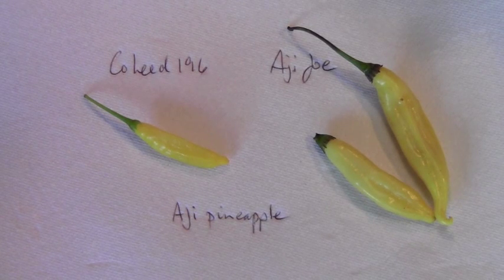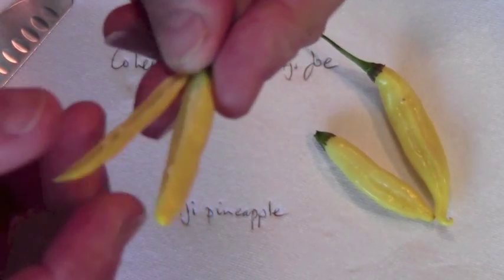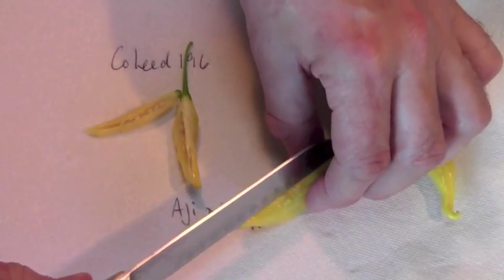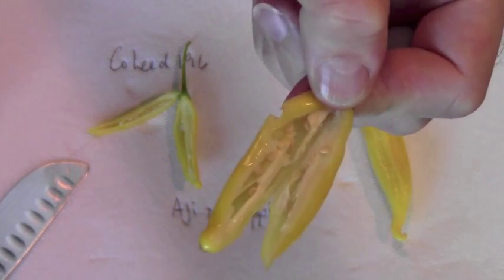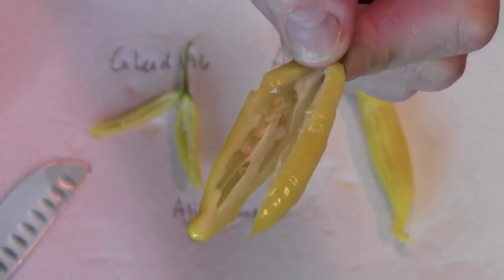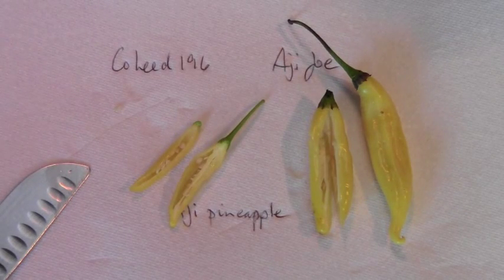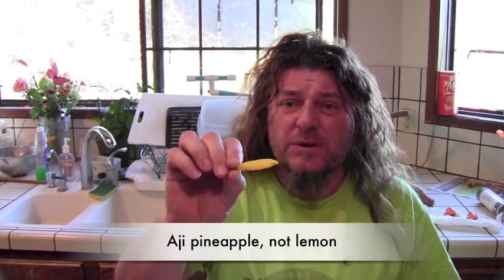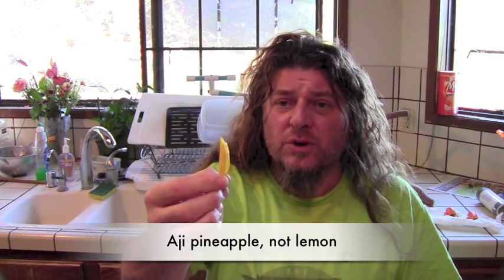Aji pineapple comparison review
Aji pineapple is a C.baccatum pepper that seems to be related to the Aji lemon. These peppers were provided by cpheed196 and AjiJoe. Thanks Vincent and Joe.

The falvour of these peppers is wonderful. Citrusy, clean and delicious, with that certain baccatum flavour and a good bit of heat. It`s a very simple pepper that has a lot of balance in the flavours. I will be growing it next year, it`s that good, in my opinion.

How hot was it? Around cayenne hot

Did it make me ill? Not at all.

On my scale only 0.5/10, but don`t be fooled, it`s got a good amount of heat.